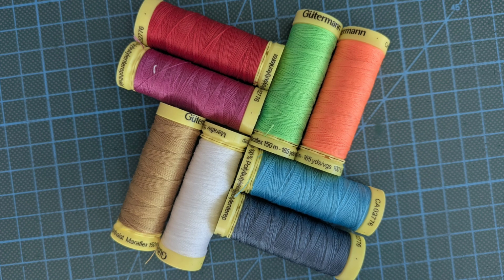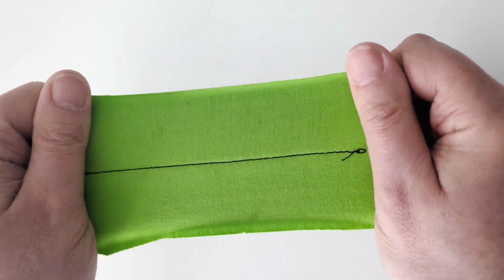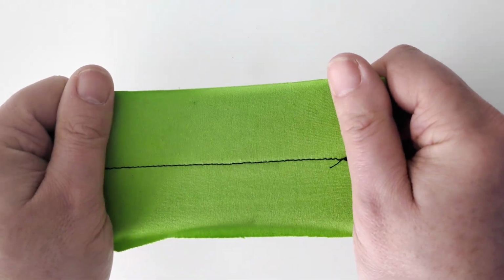Sewing Stretch Fabrics? This Thread Changes Everything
Sewing with Gutermann Maraflex Thread: The Ultimate Guide to Stretch and Flexibility

In this video, I am going to give you all the tips and tricks you need to sew with Gutermann Maraflex thread – the perfect choice for stretchy fabrics, activewear, and garments that need some flexibility. Whether you're working on a project with knit fabrics, spandex, or anything that requires a bit of stretch, Maraflex offers unbeatable elasticity and strength.

By the end of this video, you'll have all the knowledge you need to sew with confidence, ensuring your projects have both durability and stretch.